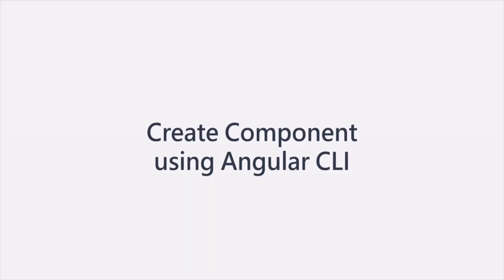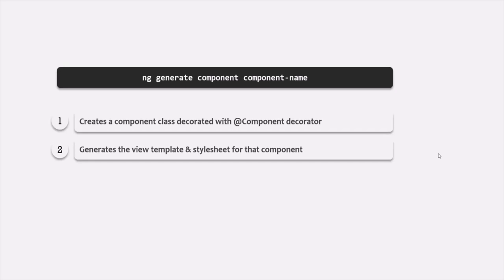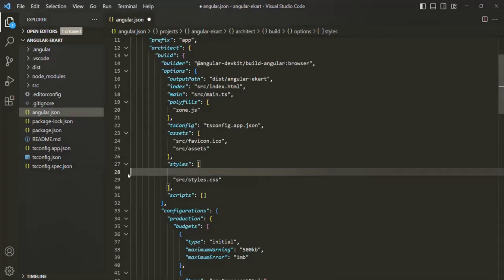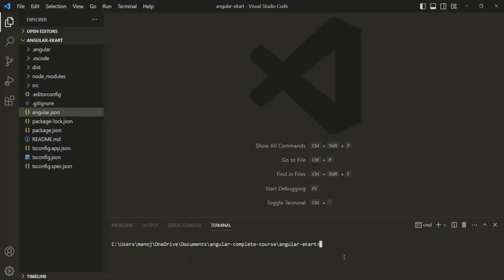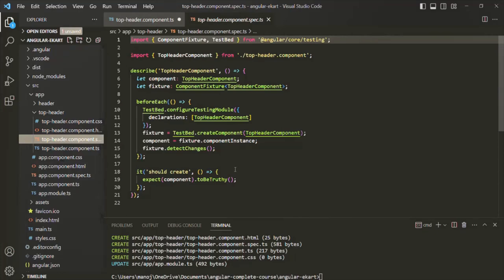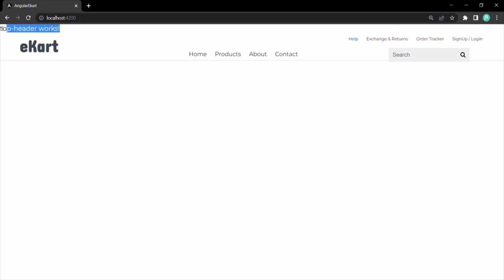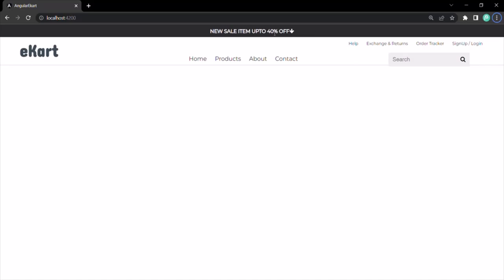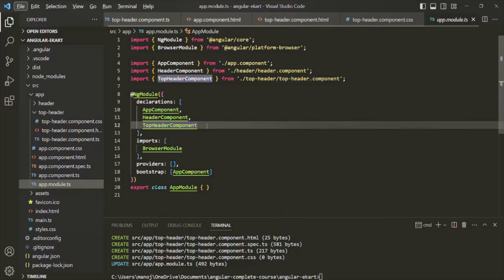#12 Create Component using Angular CLI | Angular Components & Directives | A Complete Angular Course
In this lecture, you will learn how you can create an Angular component using Angular CLI. We will also refactor the HTML of Header component by creating couple of new components and using it within Header component.